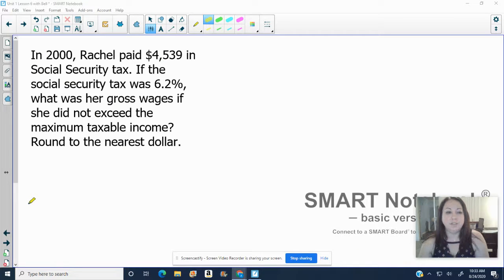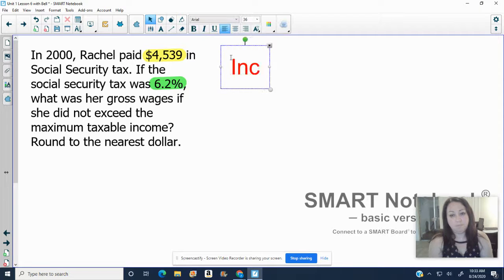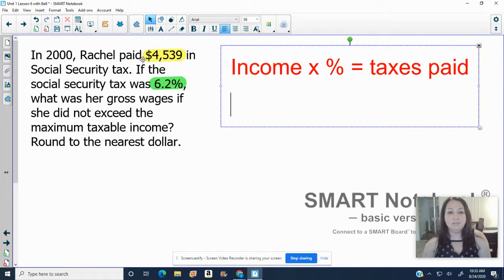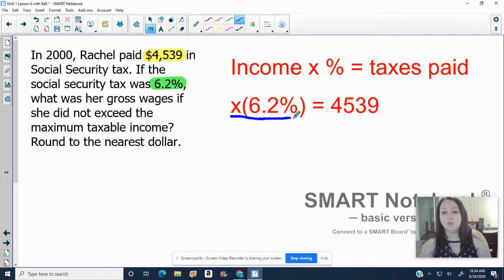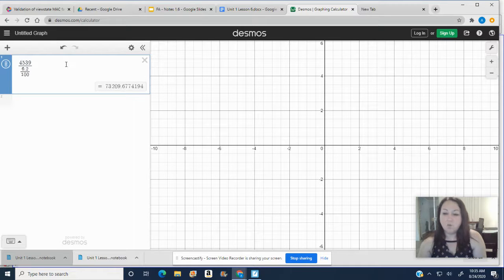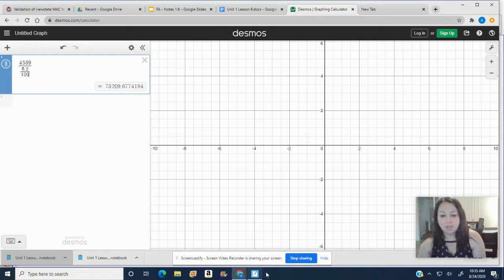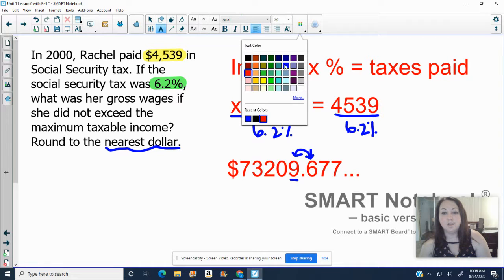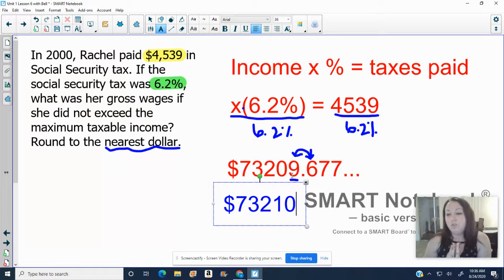FA 1.6 Notes Example 4